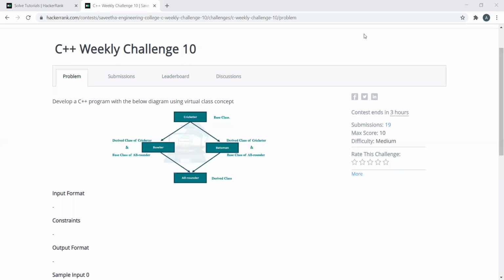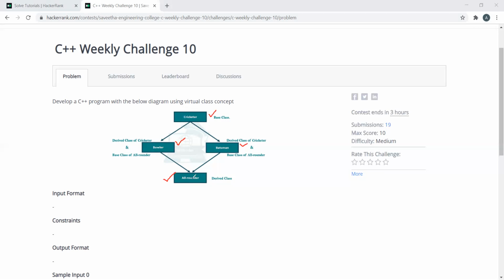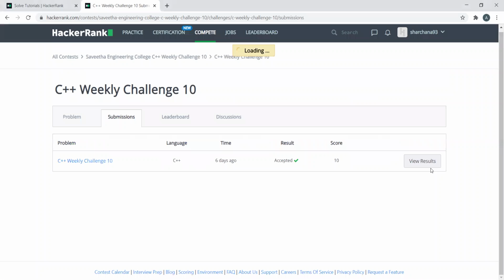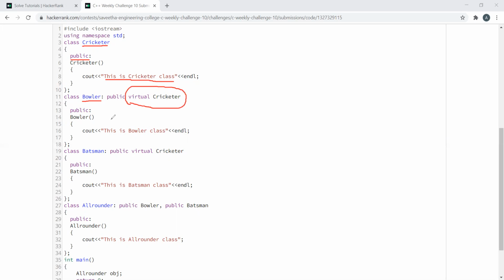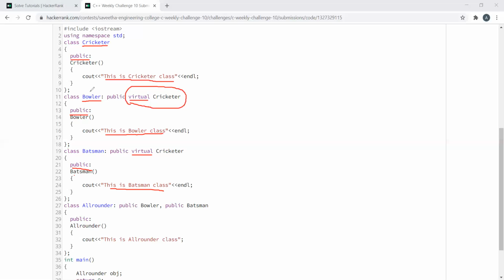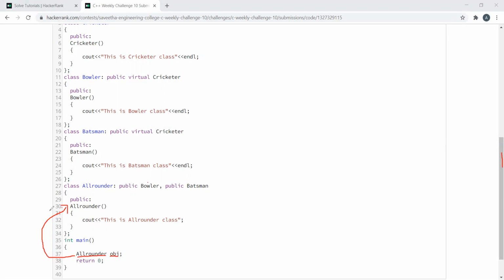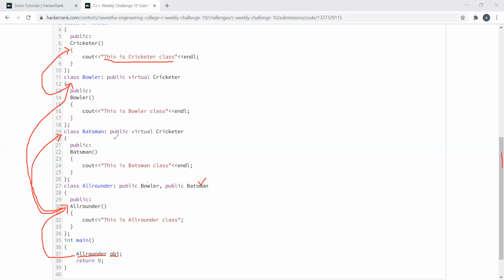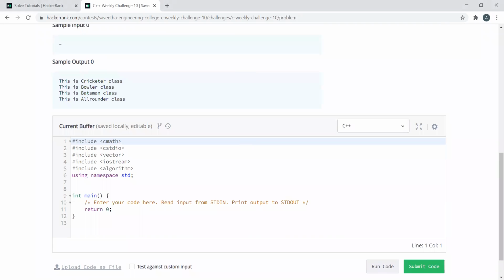Virtual class concept